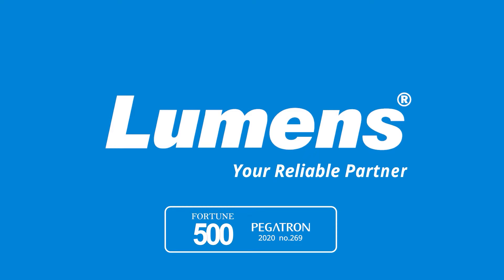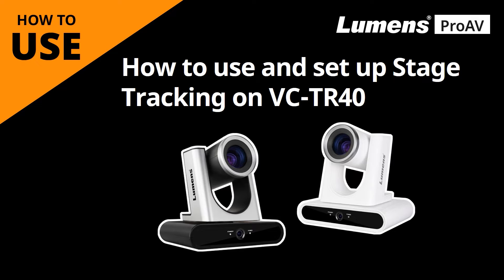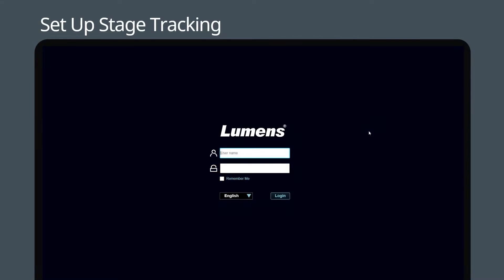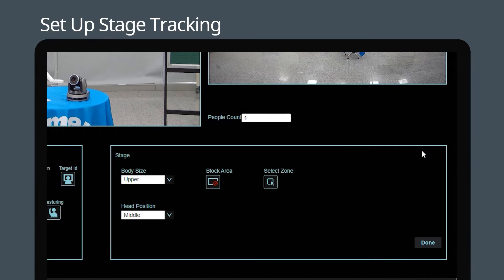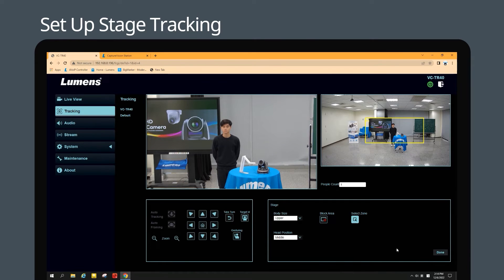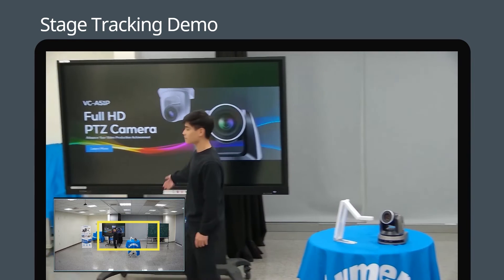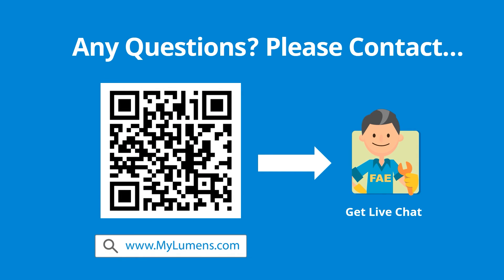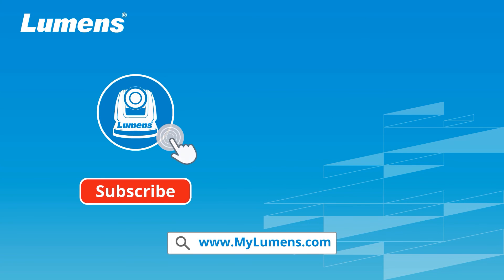[UseAV] How to Use and Set Up Stage Tracking on VC-TR40 | Lumens ProAV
This video will show you how to use and set up the Stage Tracking mode on the Lumens VC-TR40. When the Stage Tracking is triggered, the VC-TR40 will find a target to track, when this individual moves, the camera will automatically track their movement within the area you have defined, and the camera will stop tracking as soon as they step out of the zone.

00:18 What You Need
00:42 Set Up Stage Tracking
01:40 Stage Tracking Demo